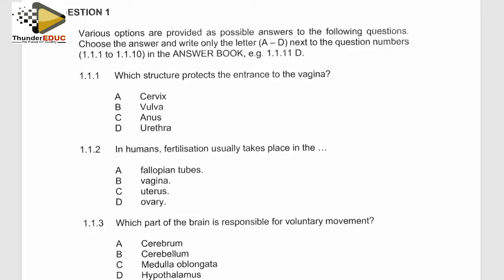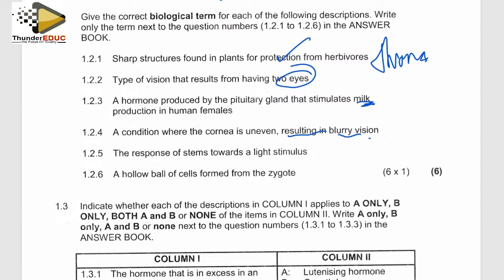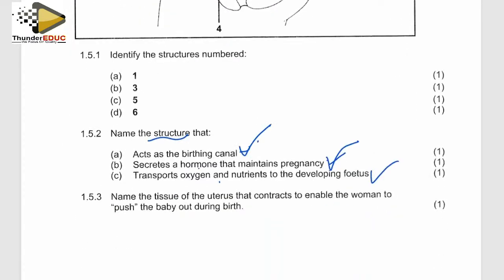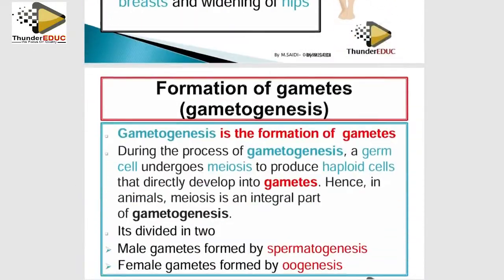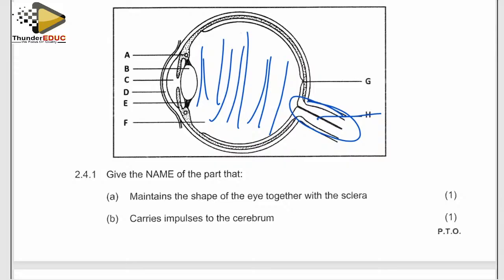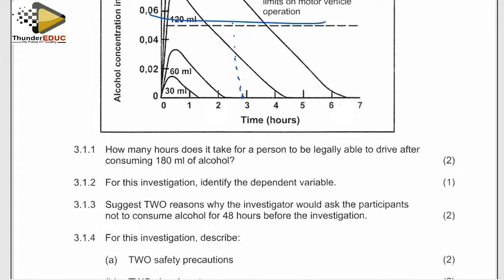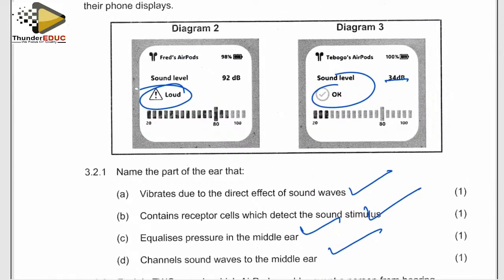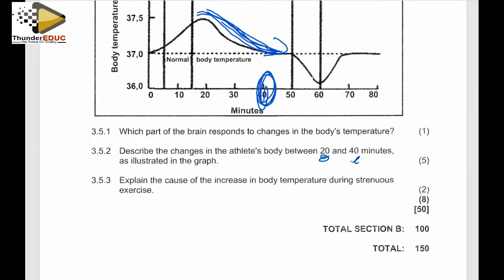2024 MEMO LIFE SCIENCES P.1 GRADE 12 PRELIME EXAM GAUTENG PROVINCE[THUNDEREDUC] BY M.SAIDI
2024  MEMO LIFE SCIENCES P.1 PRELIME EXAM  LIFE SCIENCES  GRADE 12 GAUTENG  PROVINCE[THUNDEREDUC] BY M.SAIDI
2024  MEMO LIFE SCIENCES P.1 PRELIME EXAM  LIFE SCIENCES  GRADE 12 GAUTENG  PROVINCE[THUNDEREDUC] BY M.SAIDI